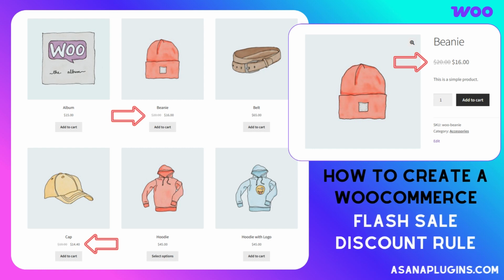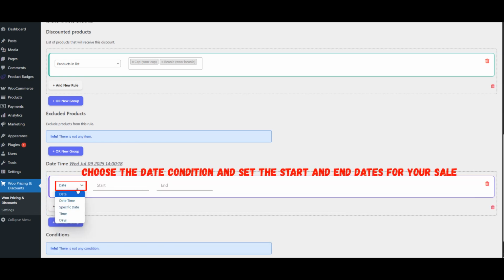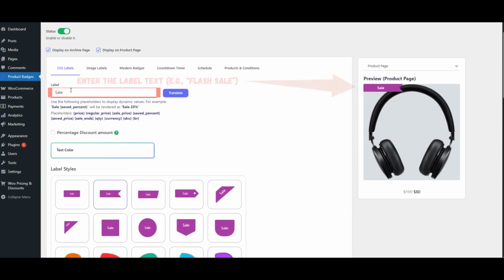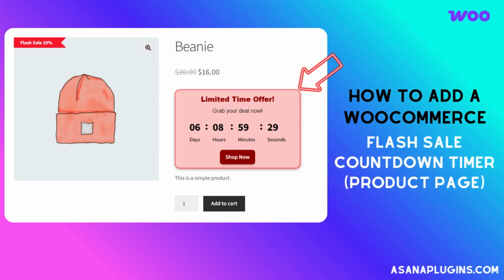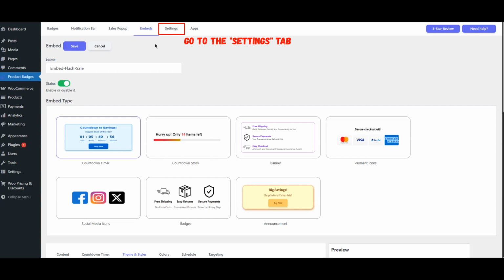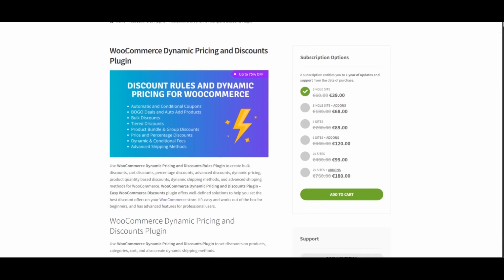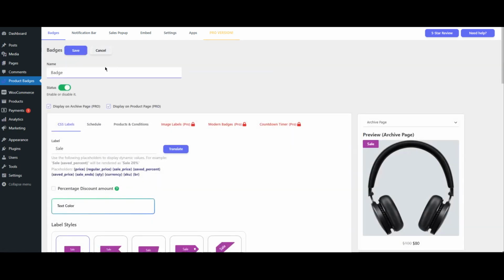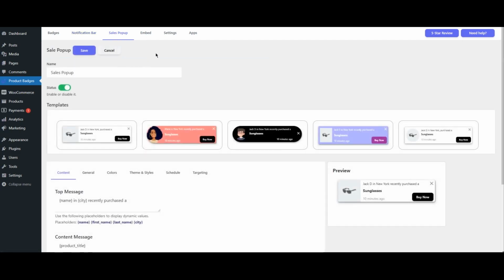How to Create a WooCommerce Flash Sale | Add Discount, Badge & Countdown Timer (Complete Guide 2025)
Learn how to create a WooCommerce Flash Sale with discount rules, product badges, and a countdown timer — all step by step! 💥 In this complete 2025 tutorial, I’ll show you how to set up an effective flash sale using WooCommerce plugins to boost urgency and increase conversions.

🛠 Plugins Covered:
- Discount Rules and Dynamic Pricing for WooCommerce
- Product Badge, Label, Countdown Timer for WooCommerce – Sale Booster

📥 Need help or have questions? Drop them in the comments below.

📕 TUTORIALS

✅Easy access to sections of video👇 :👇
00:00 how to Create a WooCommerce Flash Sale Discount rule
02:37 How to Add a Flash Sale Product Badge
05:42 How to add a WooCommerce Flash Sale Countdown Timer on Product Page
08:12 Install Discount Rules and Dynamic Pricing for WooCommerce
09:33 Install Product Badge, Label, Countdown Timer for WooCommerce – Sale Booster